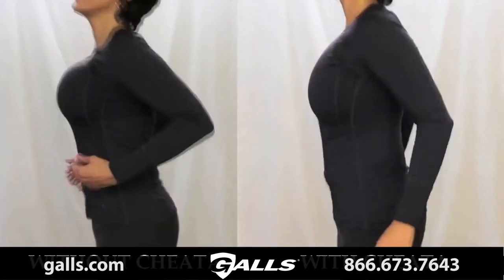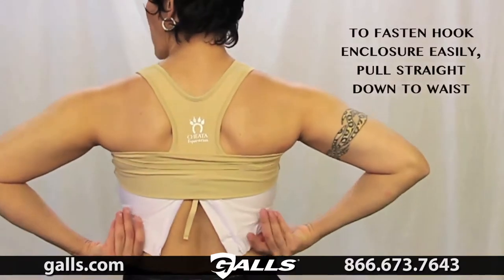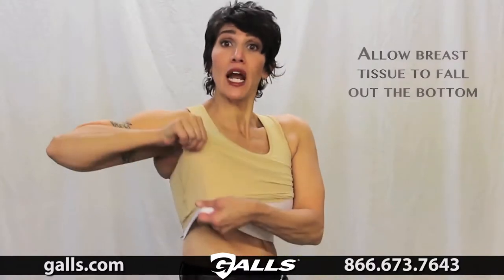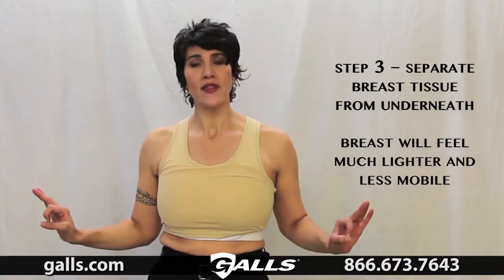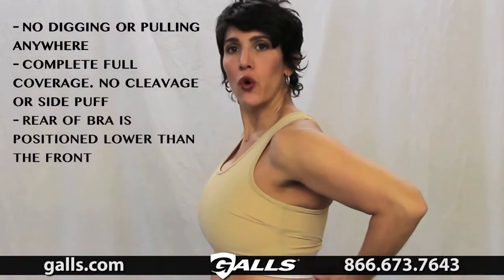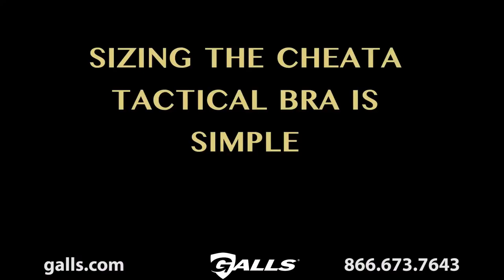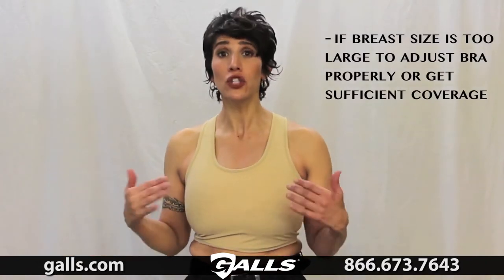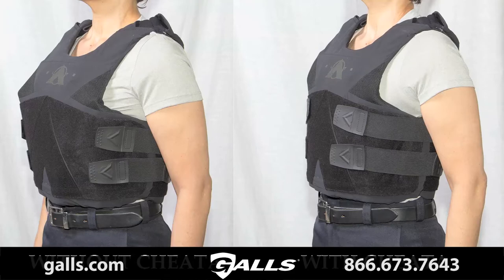BEST EVER! Best compression bra for female Body Armor Vest or Tactical Vest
The Cheata Tactical Trotter Compression Bra fixes problems with your armored vest or tactical vest -  like a bad fit, feeling smashed, or the vest shifting or opening on you. This patented sports bra comfortably makes you stable and smaller. It also provides tremendous thoracic back support.

How you put on this sports bra is different than how you have done it in the past. Watch this quick video to learn how.

Available at Galls.com and GunGoddess.com